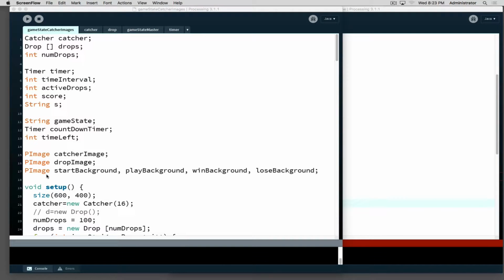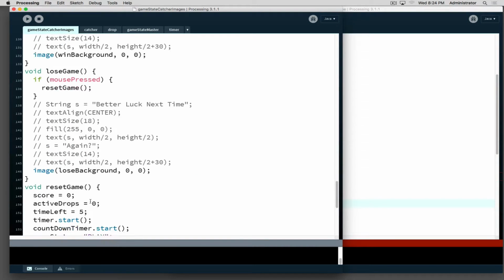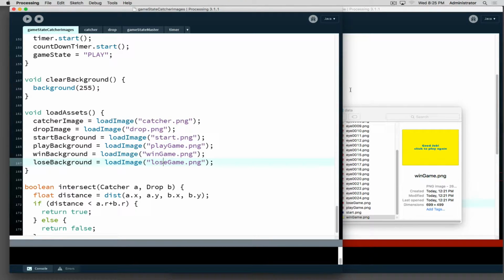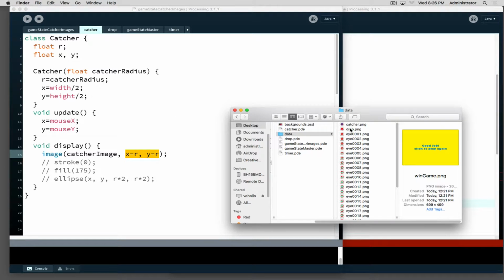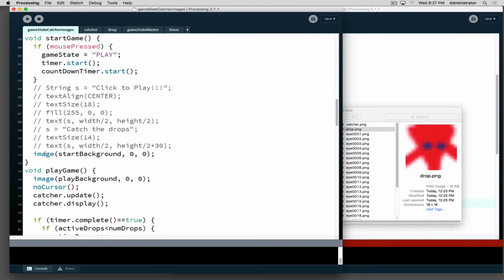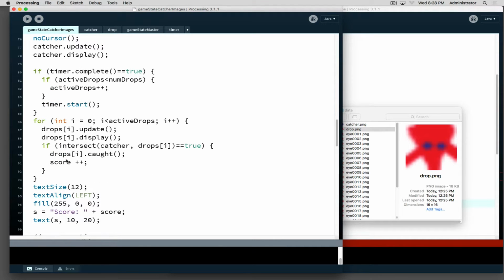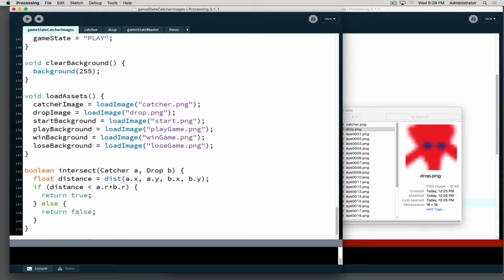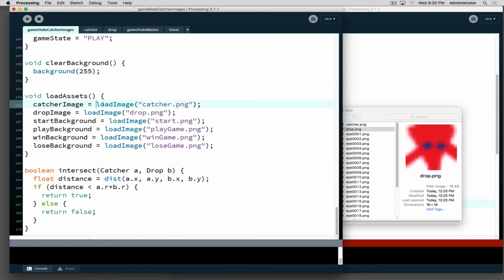Programming using images with Processing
How to add images to the catcher game in Processing